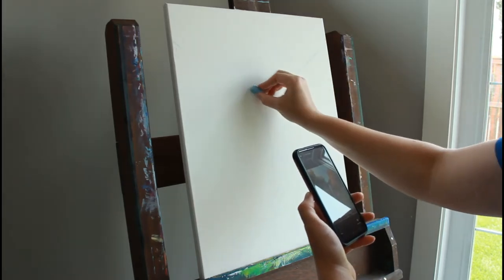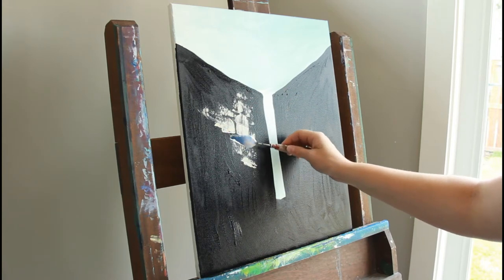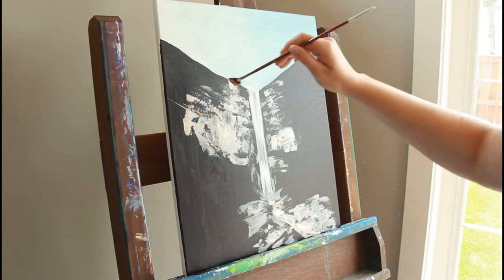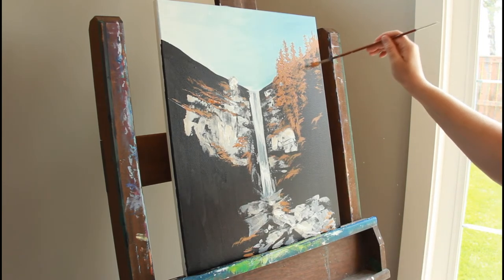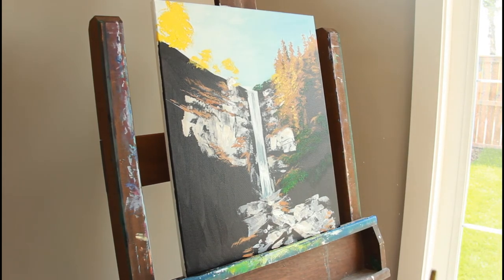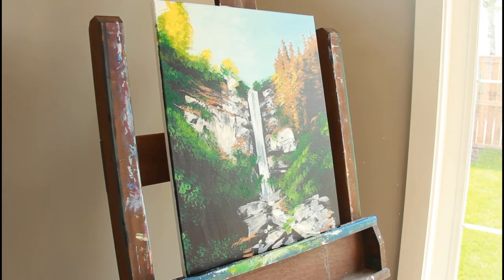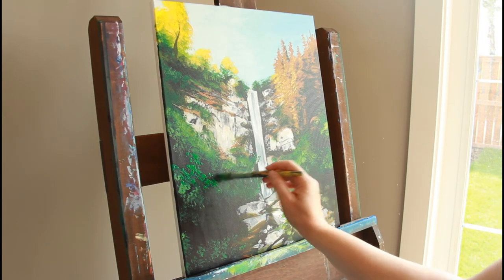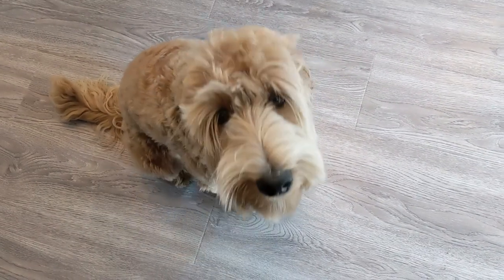Paint With Me - Acrylic Waterfall Tutorial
Paint this gorgeous waterfall with me!

As a gift for my mom, I guided her through a painting and recorded the process for all of you to enjoy. Listen to the helpful tips and see this piece evolve. Feel free to make it your own in any way that you see fit. The materials are just a guide; I encourage you to make do with what you have the best you can and only buy as needed.

Materials:
•16x20 pre-stretched canvas
•pencil, pencil crayon or chalk pastel
•acrylic paint (flow acrylics: white, blue and black) (heavy body •acrylics/medium viscosity: warm grey, raw sienna, medium green, forest                    green, raw umber, medium yellow)
•brushes: large round tapered brush, small fan, medium stippling brush
•small/medium palette knife
•two water jars (to clean brushes when switching colours)
•paint palette (or plate)

If you do decide to paint this, please share your results with me, by tagging me in your instagram stories.

Happy painting!

♥Kristina

**A special thanks to @jennieguenardphotography for telling my story through her lens which provided me with the images I used to create my YouTube intro and my banner photo**